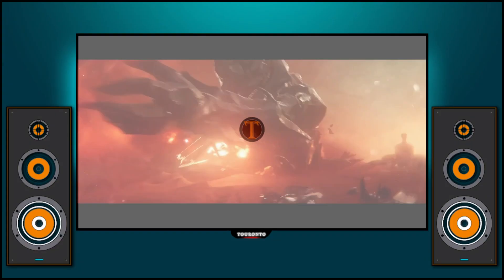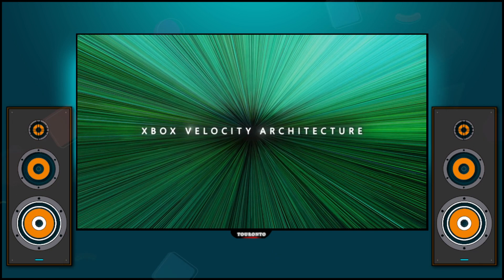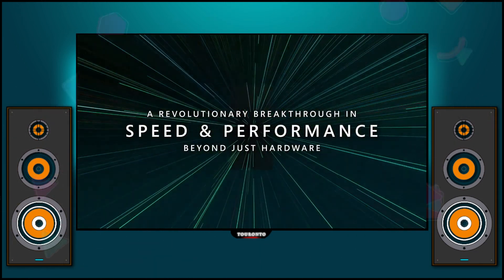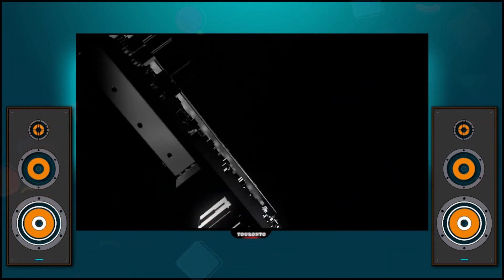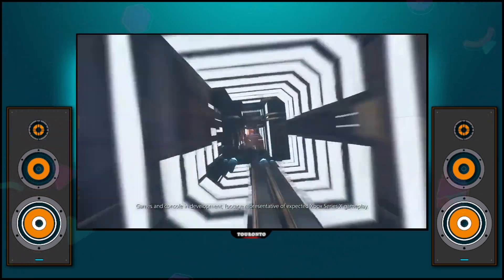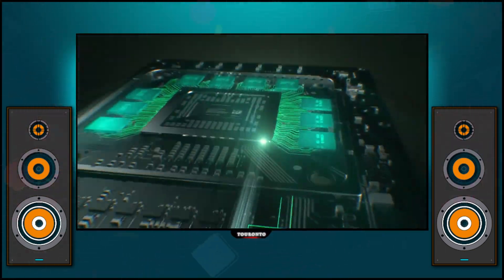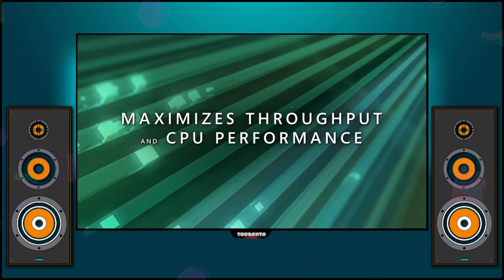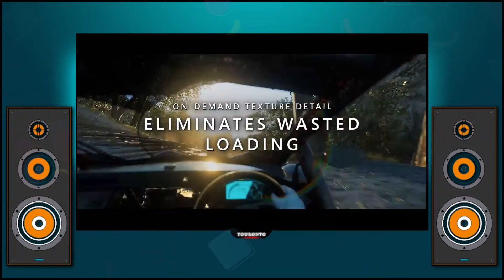Playstation 5 (PS5) Still Faster than Xbox Series | Velocity Architecture vs PS5 SSD I/O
There has been a lot of talk about the Xbox Series' Velocity Architecture and how it may be faster than the I/O throughput on the PS5. A GAME DEV student is here to explain why that is not true and sets the record straight! I also dive into why Xbox Series X games are capable of being held back and why Playstation 5 (PS5) games won't!

CHECK IT ALL OUT IN THE VIDEO!!!

To support a new up and comer content creator!

*** What is your platform of choice and why!? ***

Leave your opinions in the comments below!

@Touronto.Gaming (Twitter)
@Touronto.Tech (Twitter and Instragram)